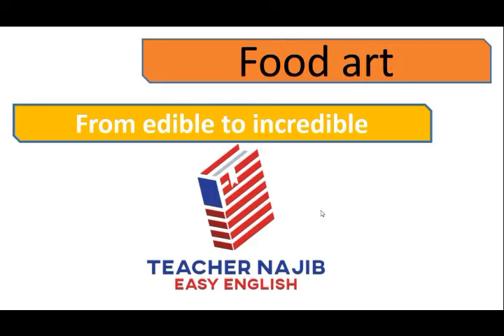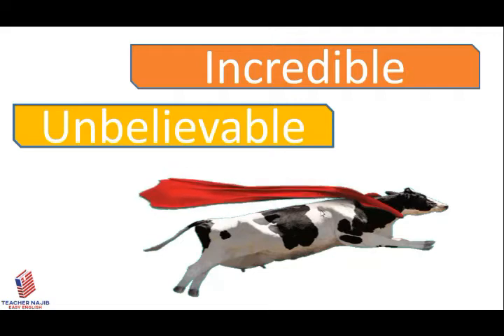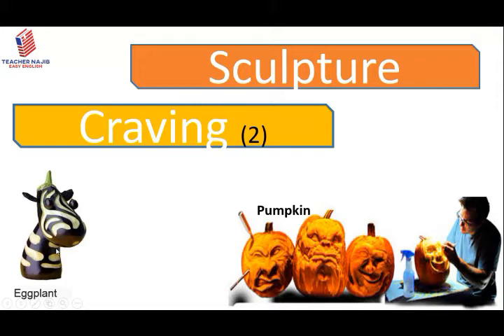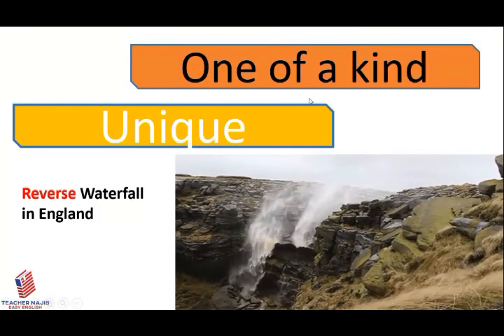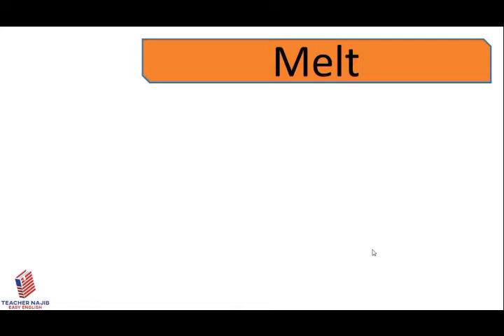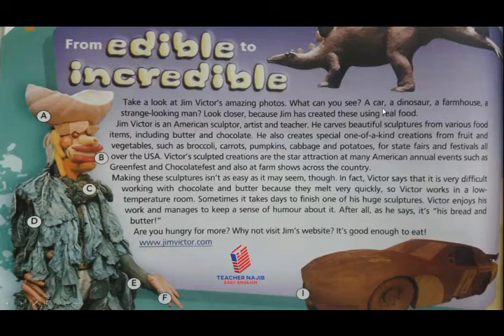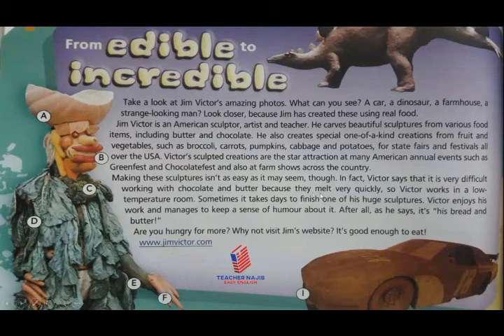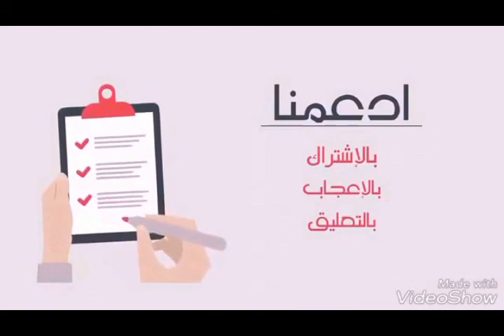food art Vocabulary and text reading B1 مصطلحات النحت على الاطعمة بالانجليزية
تعلم_اللغة_الانجليزية للمبتدئين تعلم_الانجليزية#
تعلم الانجليزية بالمجان من الصفر للمبتدئين    تركيب الجمل , تعلم الانجليزية في وقت قياسي فقط  بضعة أيام.  الانجليزية بدون معلم بالتعلم الذاتي فقط تعلم أهم الكلمات والتعابير في اللغة الانجليزية. هذا هو درس مركز في اللغة الانجليزية. سيمكنك من حفظ كل المفردات و الجمل  لكي تكون  قادرعلى التحدث أو المحادثة بالانجليزية  مع الناس , بسهولة, وفهم الرسائل الانجليزية  . إذاً ،  لنتعلم انجليزي!

طعام اكل نحت فن  .منحوتات على الطعام.مصطلحات النحت بالانجليزية. قراة نص بالانجليزية.شرح المصطلحات. كلمات متداولة

تعلم_اللغة_الانكليزيه#
تعلم_الانقليزي#
للمبتدئين#
كورس#
كورسات#